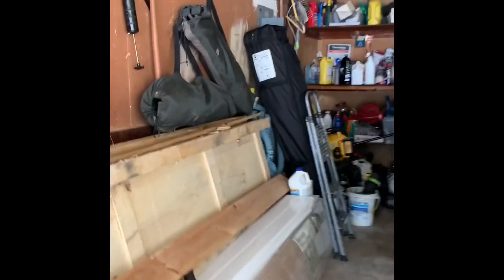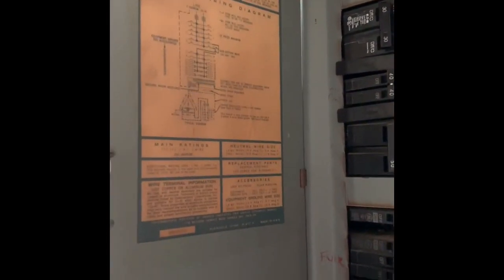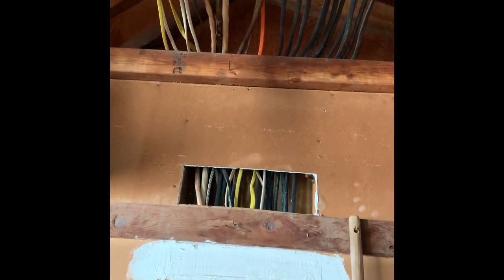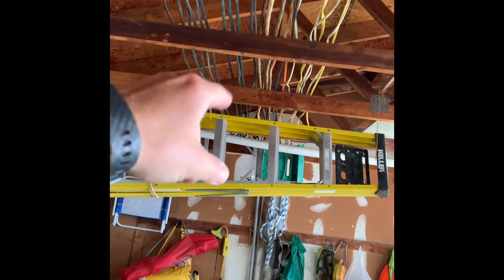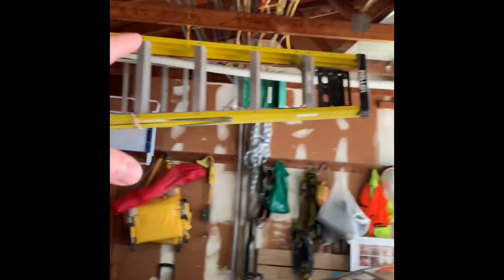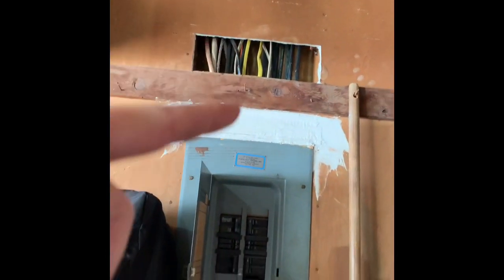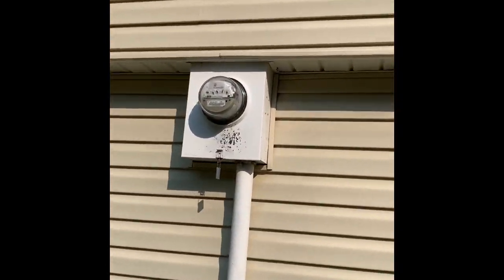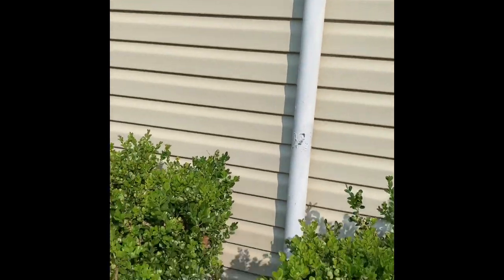NS powers electrical 7.6.20